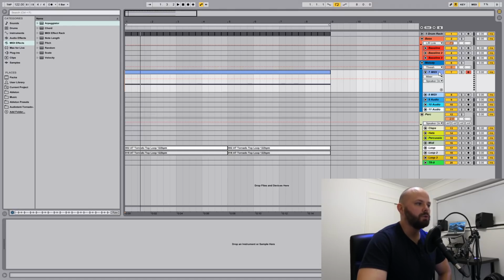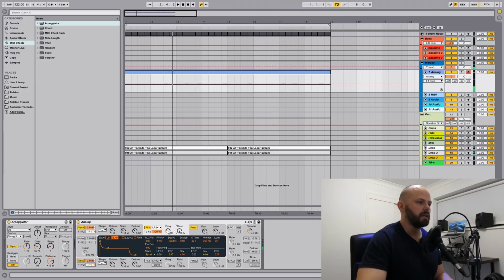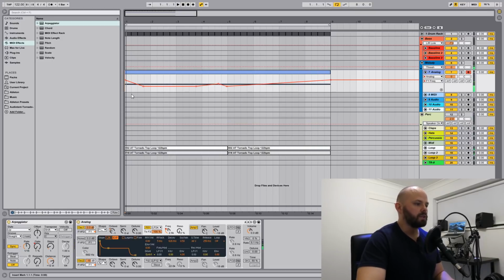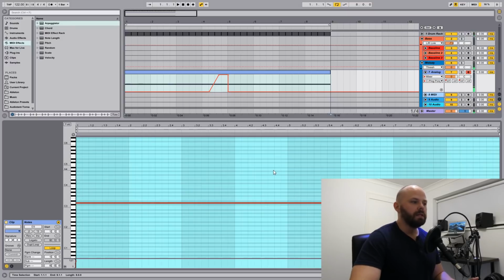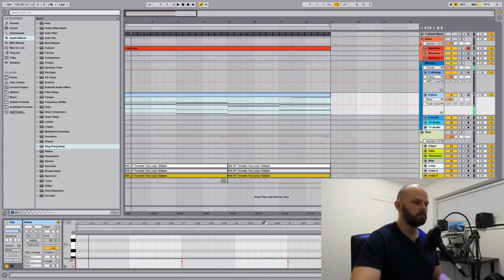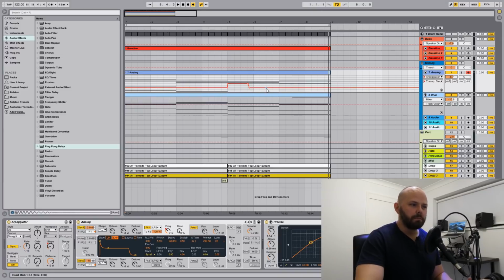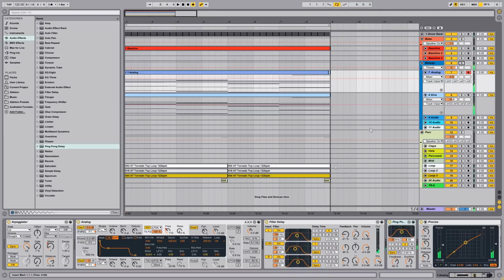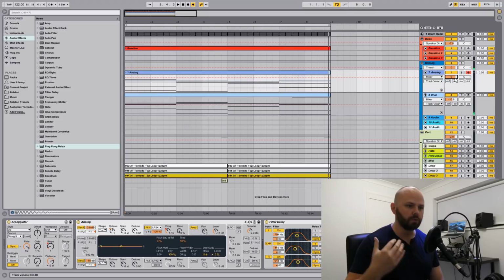How To Keep Your Arpeggios Interesting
Arpeggios have been an important part of melodic electronic dance music for a number of years. They can be extremely powerful, however, they can be a very lazy way of creating melodies.

In this video, I’m going to show you a few techniques I’ve developed over the years. They will make your arps sound less like a ringtone and more like something people will want to listen to.

Techniques that I will cover:
• Using a noise osc for more bite and crunch.
• Automation to make the arp less static.
• Adding additional MIDI notes to strengthen the melodic structure.
• Recording filter automation to add a human touch.
• Using transposition to add interest.

Conclusion:
Don’t just leave an arp playing. Change parameters over time so that the sequence less static.